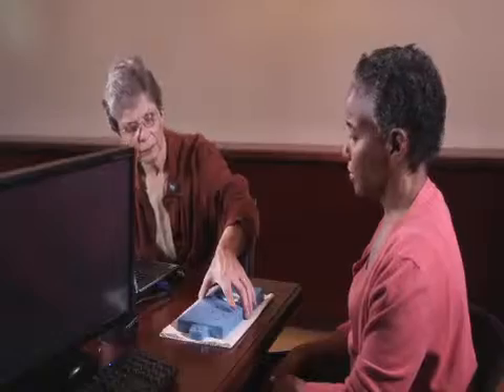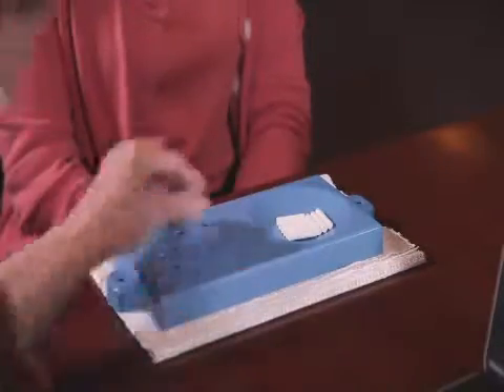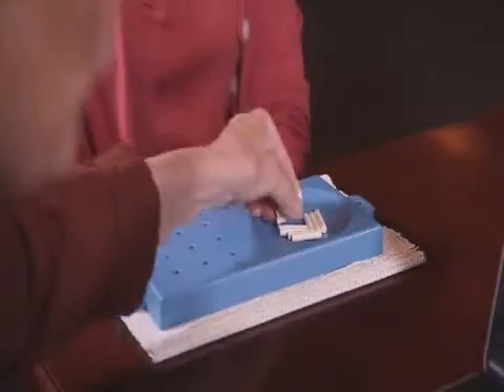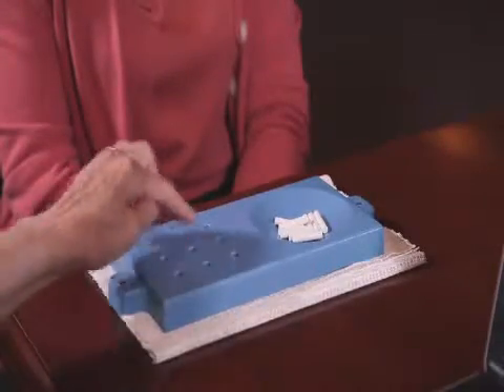NIH Toolbox 9 Hole Pegboard Test